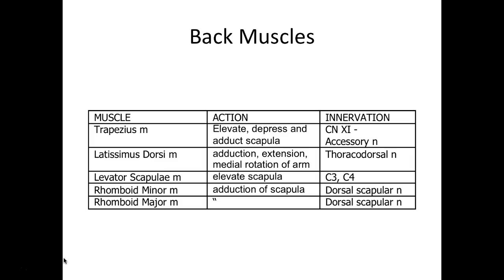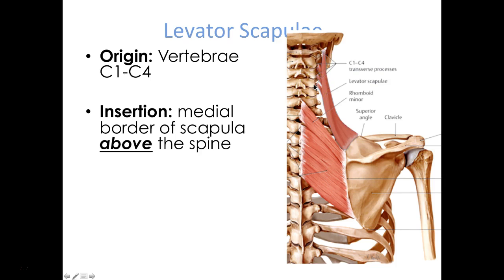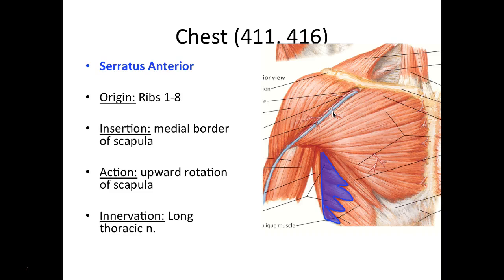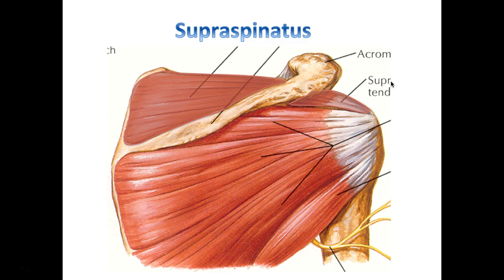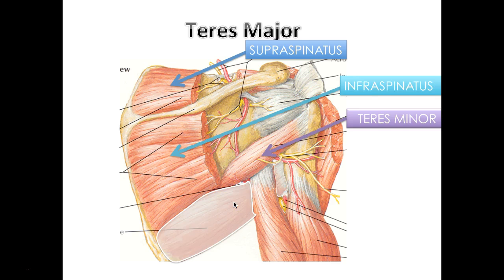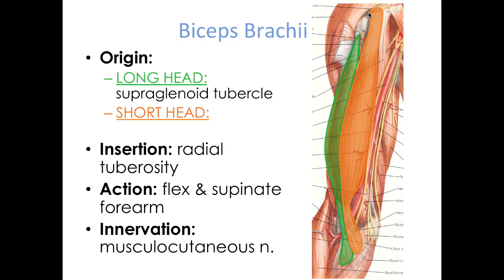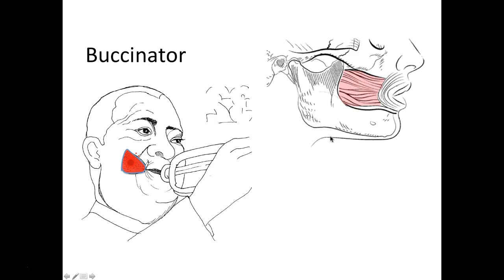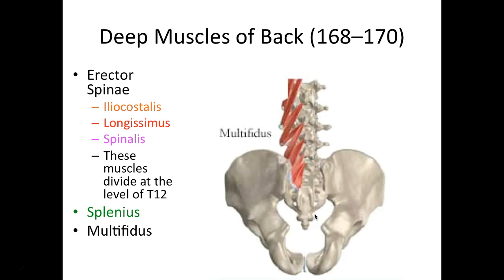Chapter 10 Muscles Lab List Part 1